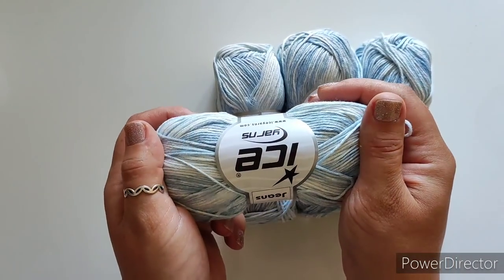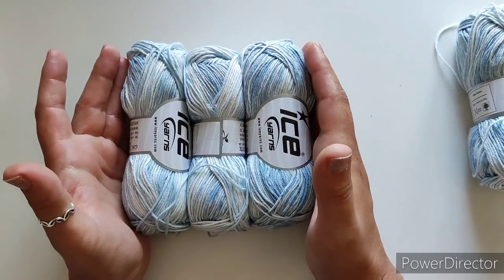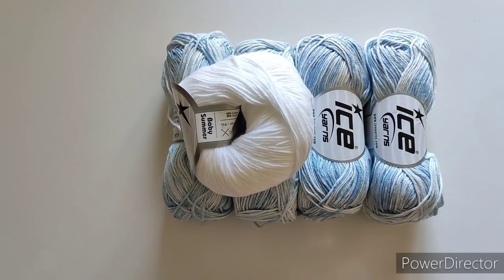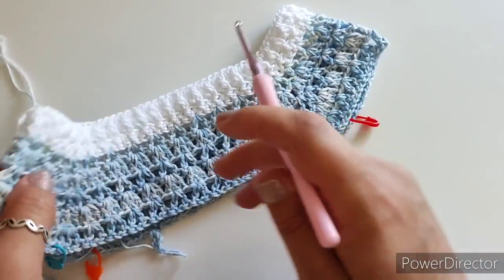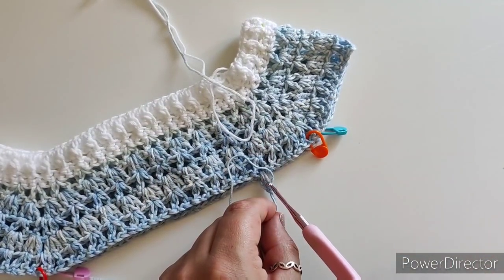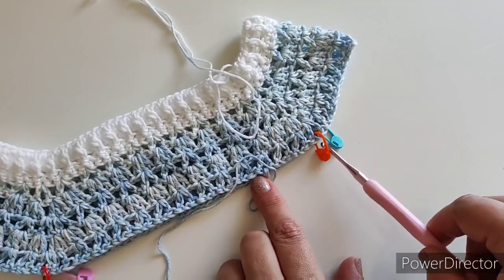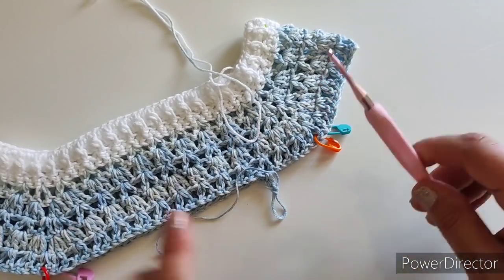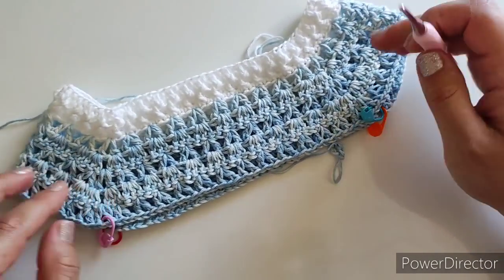Crochet #43 Crochet pullover summer dress for a girl /Part 1